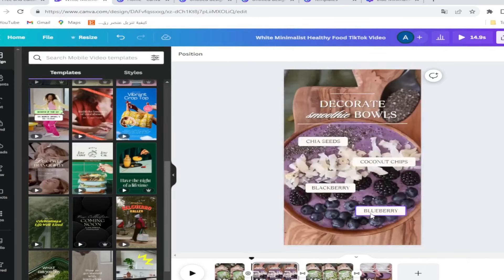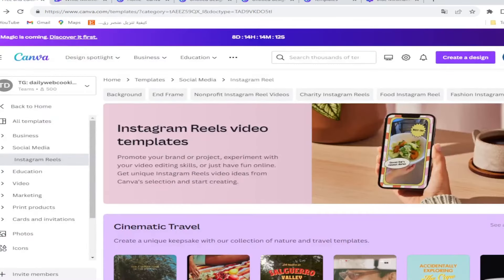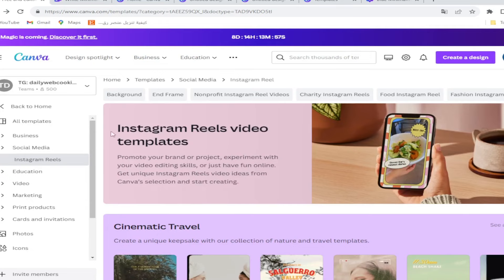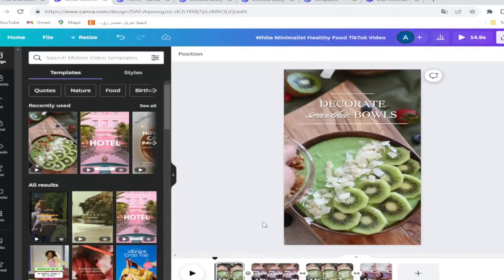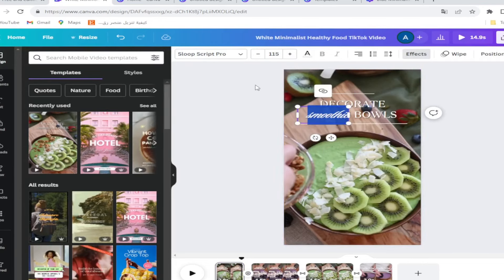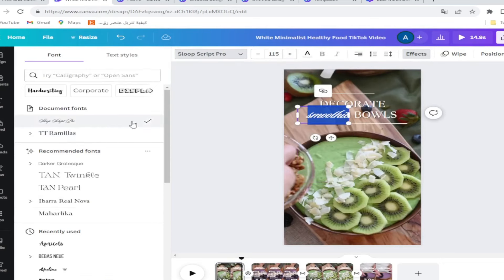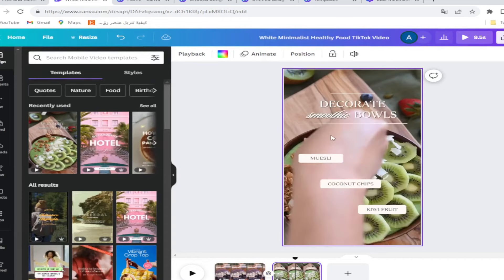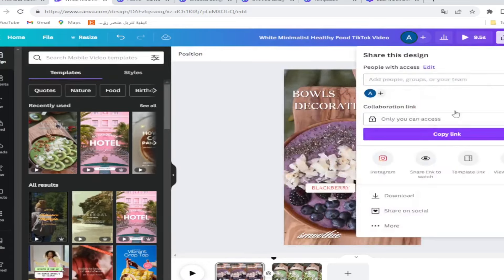Learn quickly how to design Instagram statuses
Learn quickly how to design beautiful Instagram statuses and learn to change color and font